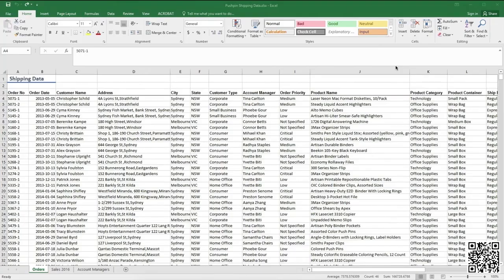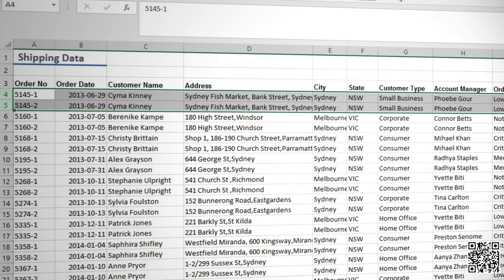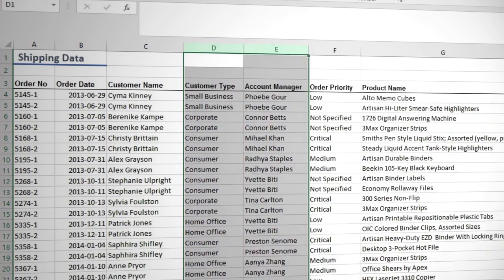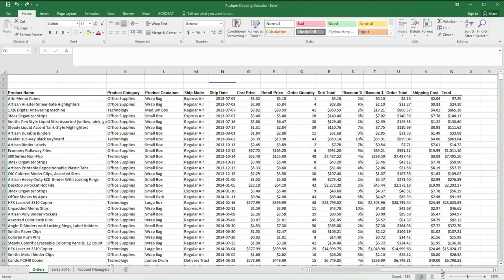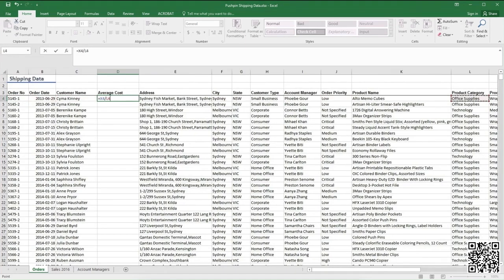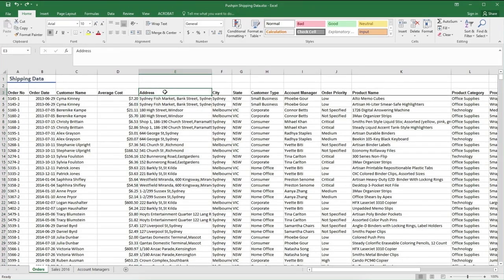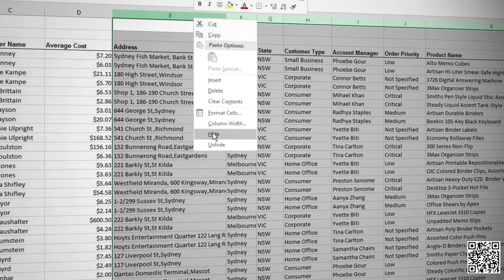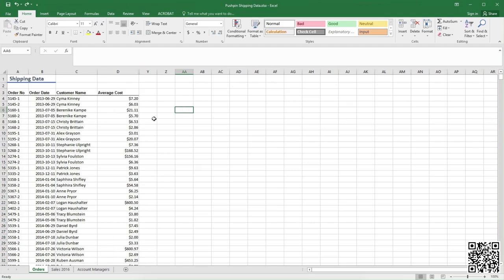Master Rows & Columns Management in Excel: Organize Your Data Like a Pro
Hi guys,

This video is part of my complete course, "Excel Essentials for Professionals: Boost Your Productivity" on Udemy—your ultimate guide to mastering Excel from scratch!

In this episode, we’re focusing on rows and columns management in Excel! Keeping your data well-organized is key to working efficiently. Learn how to:

✅ Insert and delete rows and columns with ease.

✅ Hide and unhide rows/columns for a cleaner view.

✅ Adjust row height and column width to fit your data perfectly.

✅ Freeze panes to keep headers visible while scrolling.

With these simple yet powerful techniques, you'll improve your workflow and make your spreadsheets more user-friendly!

👉 Want to master Excel faster? Enroll in the full course on Udemy for step-by-step tutorials, hands-on exercises, and pro-level Excel tips!

Start organizing your data like a pro today! 💡